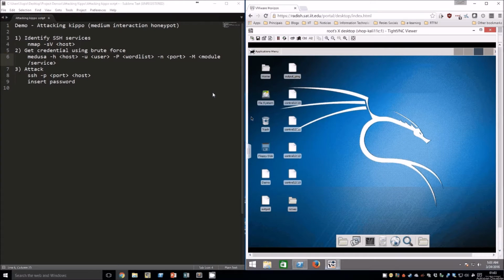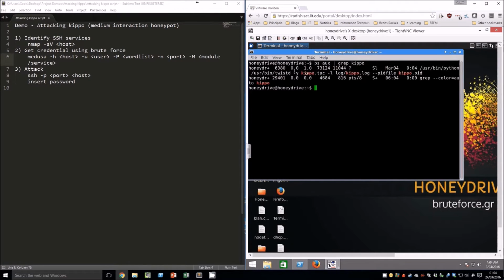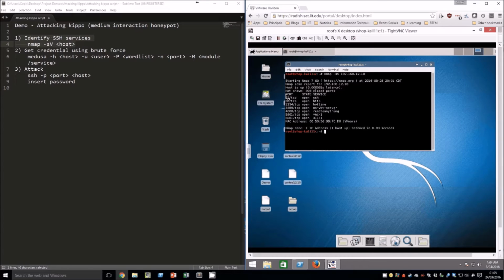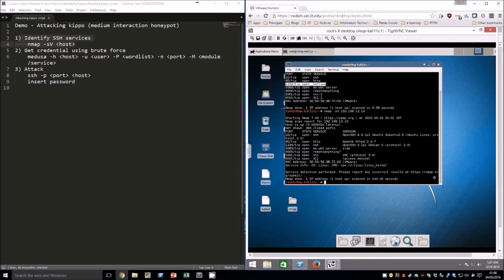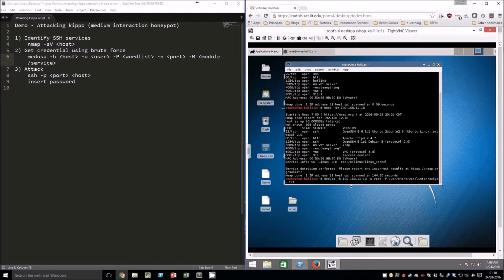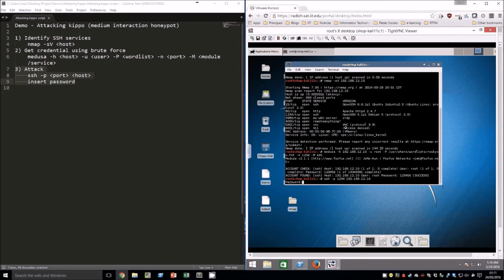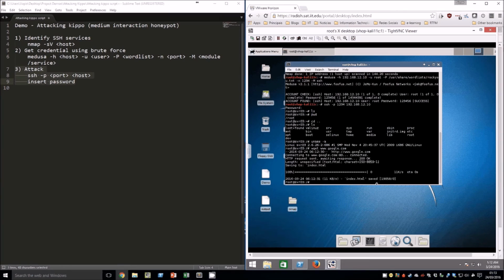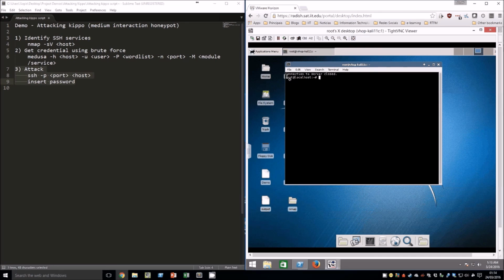Honeypot project - Attacking Kippo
This is a video made for Illinois institute of technology ITMS 549 - Cyber Security Technologies - Advanced projects course.
In this, we show how to attack Kippo, a SSH medium interaction honeypot.